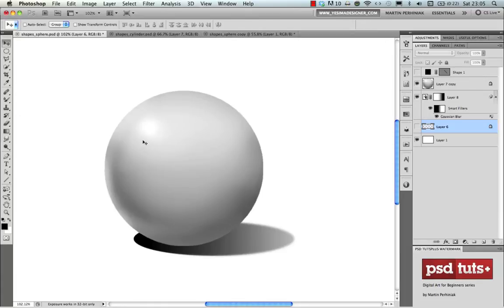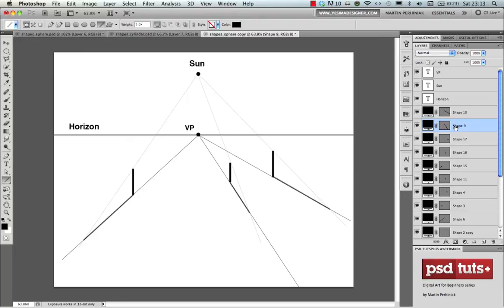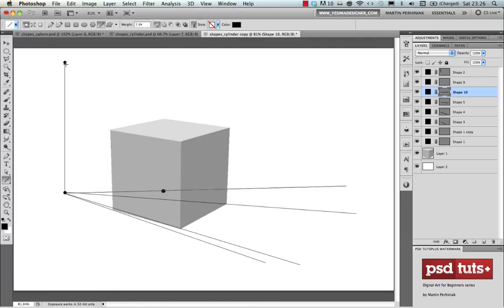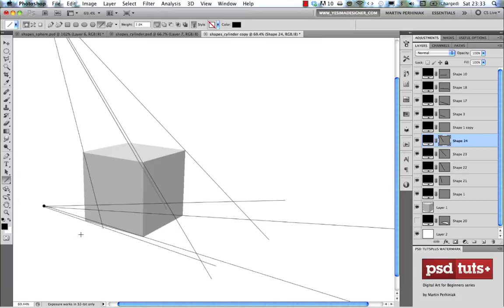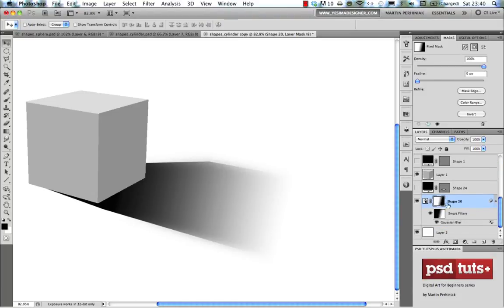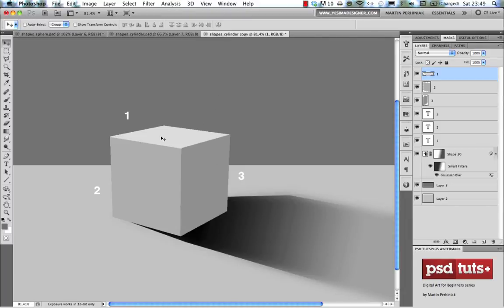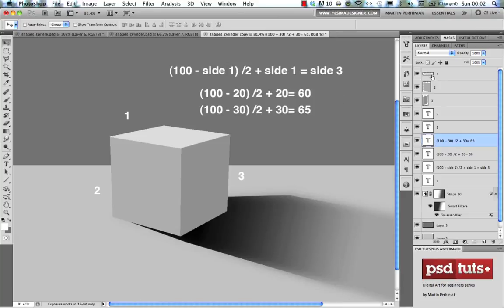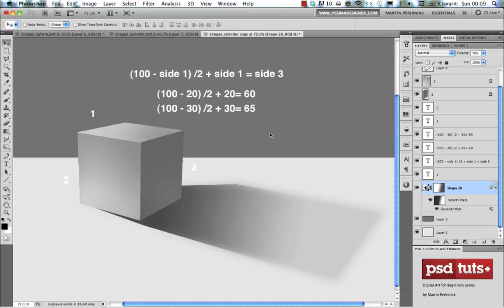Understanding Light, Shading, and Shadow in Photoshop